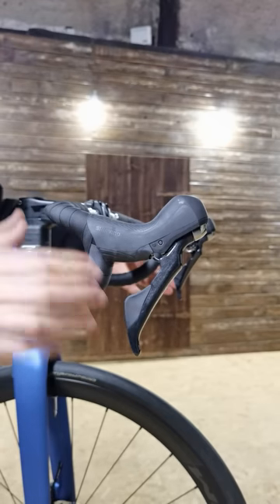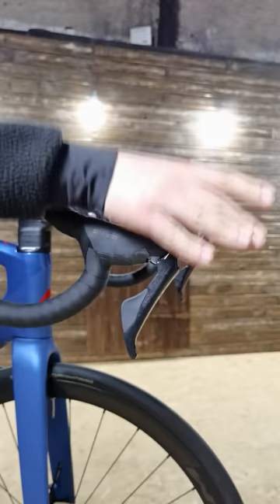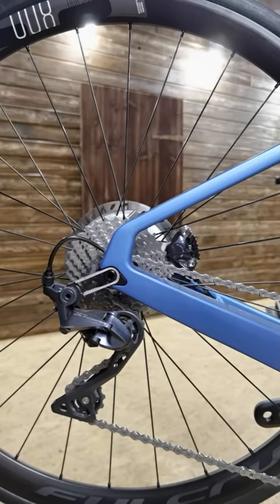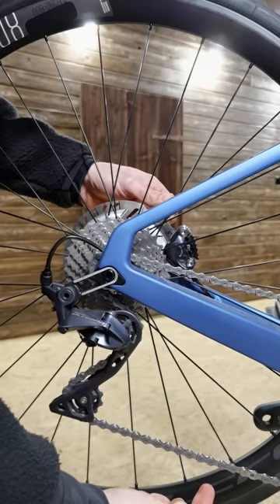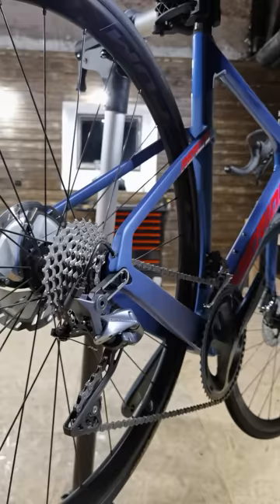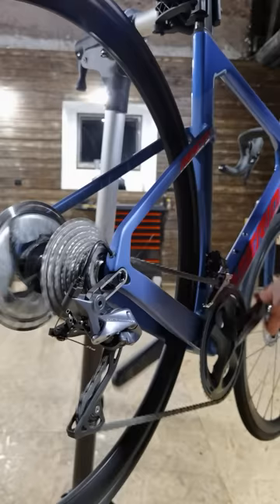5 reasons why mechanical Ultegra didn't need Di2 "upgrade".